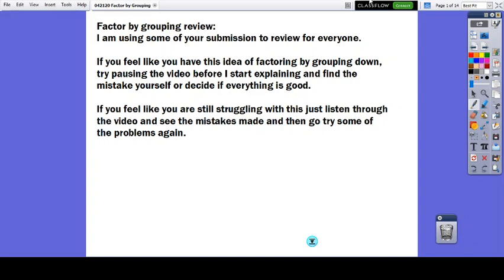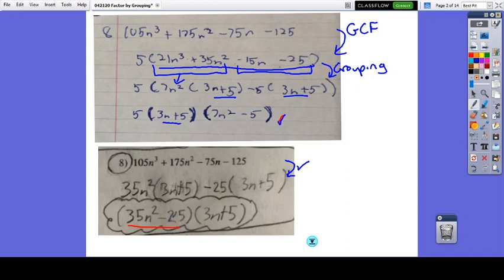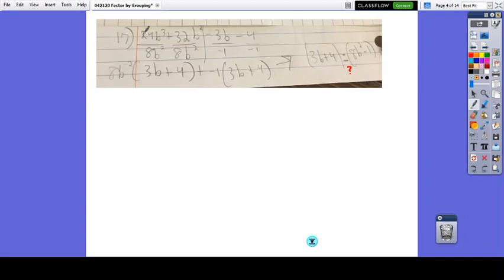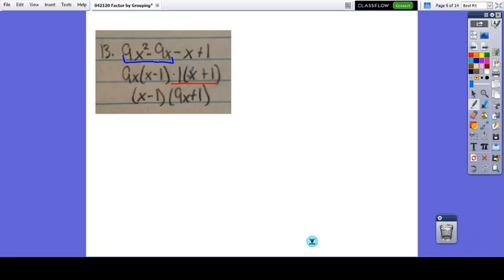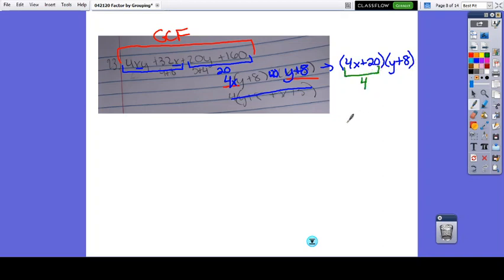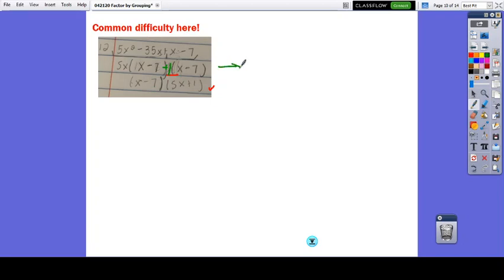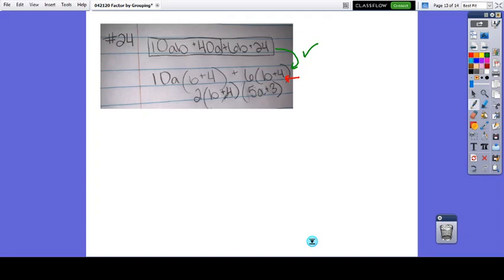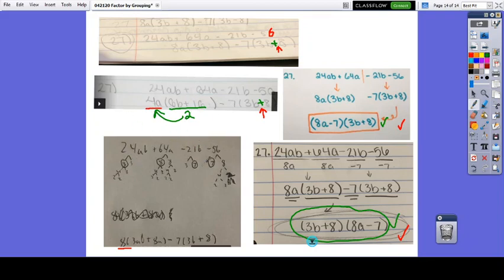4_21 Review Factor By Grouping Alg I